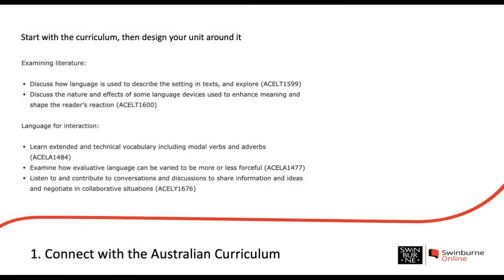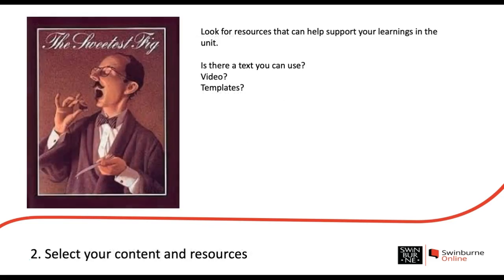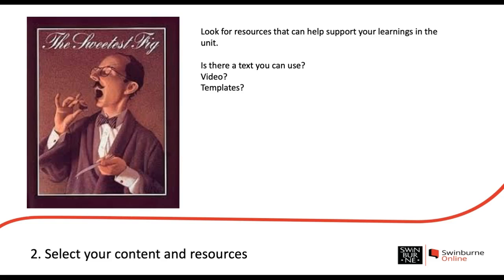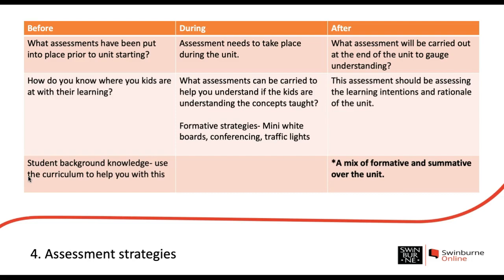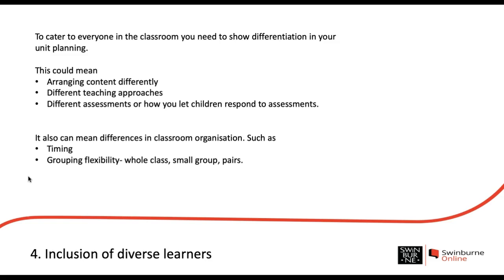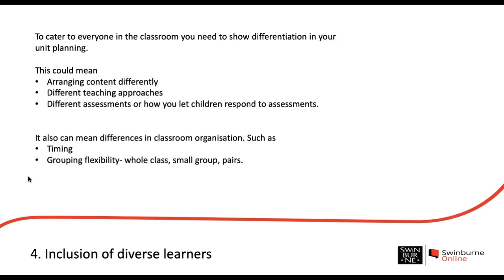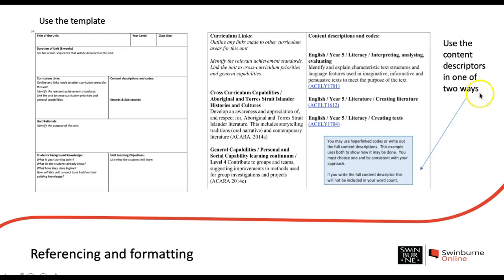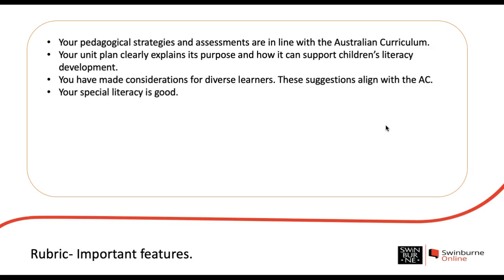EDU30010 Flipped collab- design your own unit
Assessment A1a